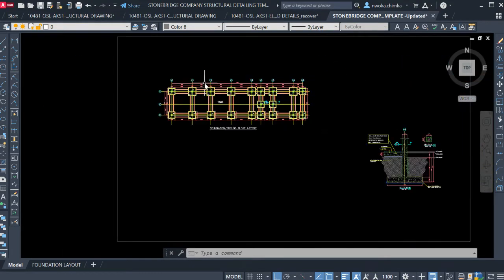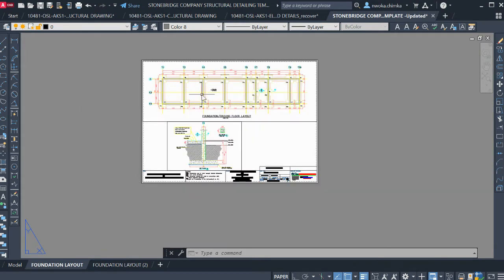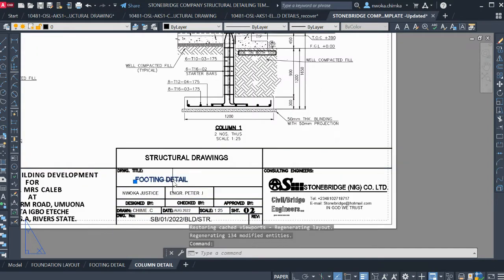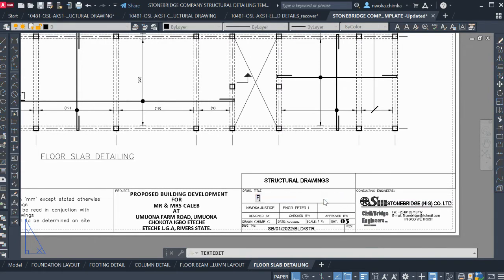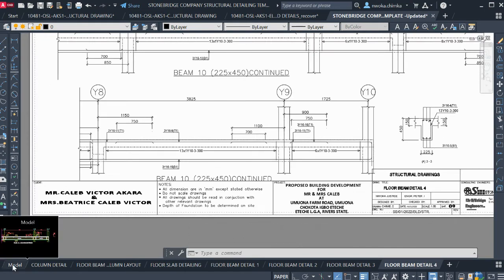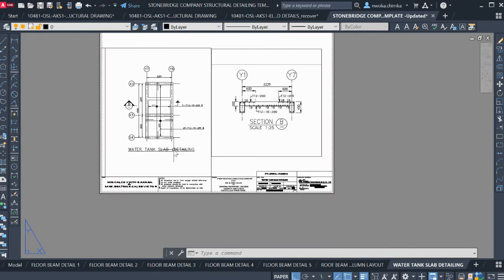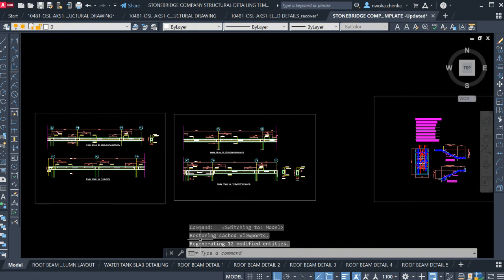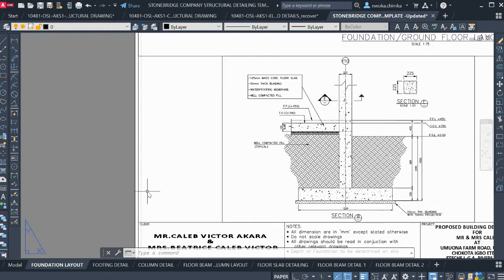How to Transfer your Structural Detailing for Printing after Protastructure Design.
In this video you will learn how to put your structural detail drawing on layout in autocad.

-In this video, you will learn How to prepare a Bar bending schedule in AutoCAD after Protastructure Design.

- Watching all PART's of this video to the end, You will learn How To Perform complete Structural Detailing in Autocad after your building design in protastructure software.

- Also in this video, you will learn How to prepare a bar bending schedule for RCC structural detailing in autocad.

How to prepare Bar Bending Schedule manualy.

- Next Bonus:
In my next video i will:
1) Design and Detail to ACI Code in Prota structure and autoCAD
2) Design and Detail to Eurocode in Protastructure